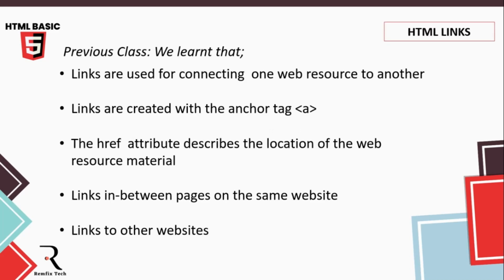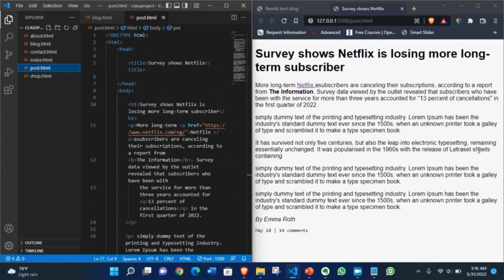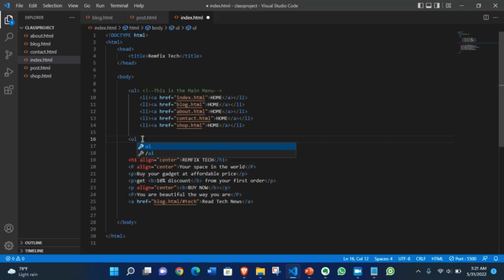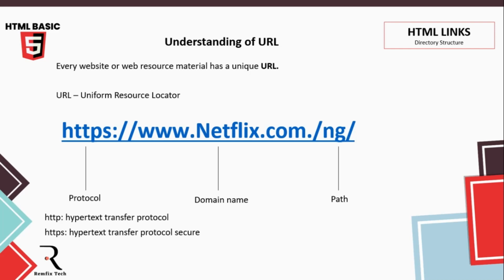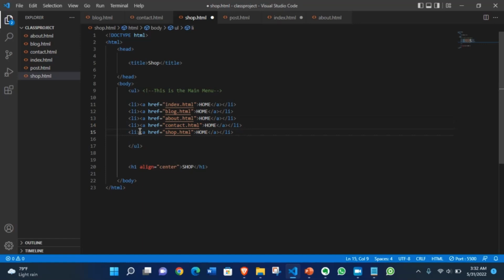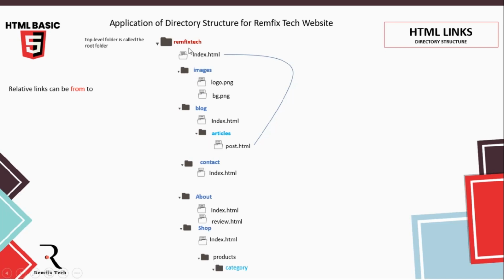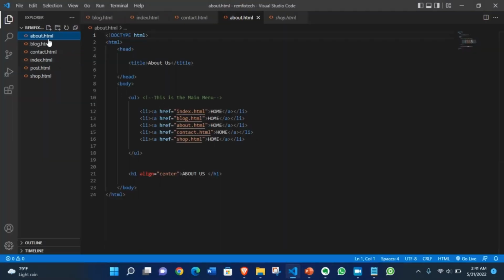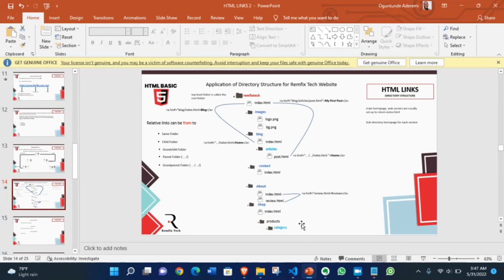Html Links 2: Understanding File Structuring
Basic Understanding of file directory and how it relates to html coding.

🔗🌐LINKS and REFERENCES :
Visual Studio Code :